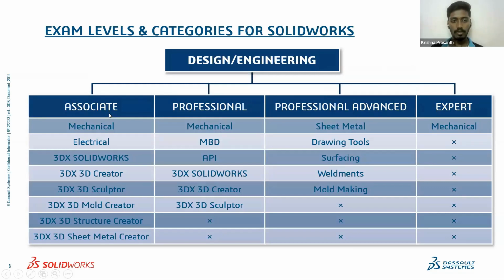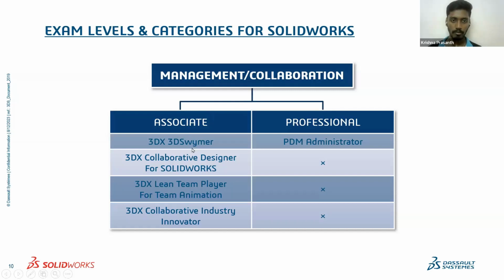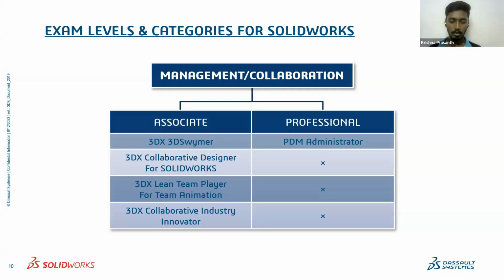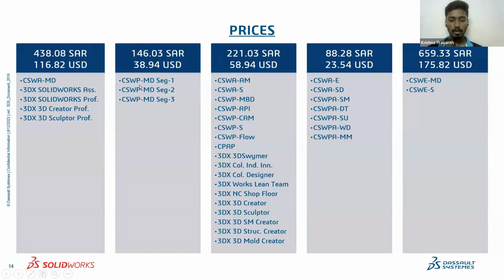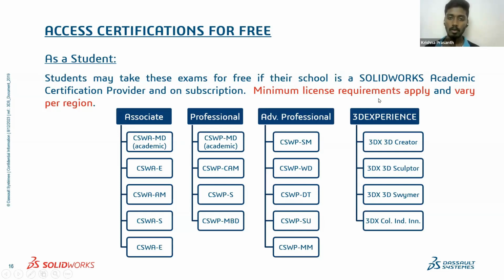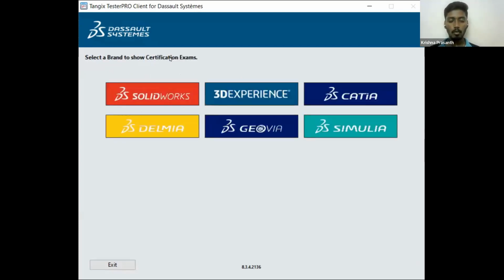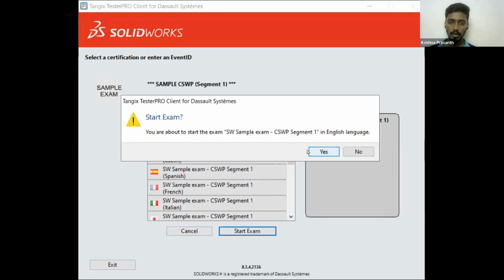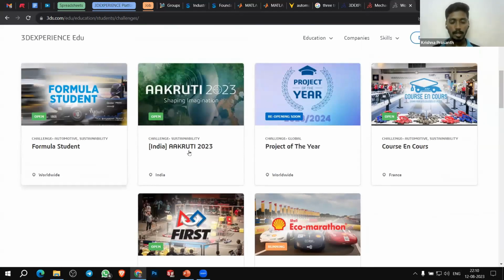SOLIDWORKS Certification Program | Jeddah SWUG Meeting | Mr. Krishna Prasanth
SOLIDWORKS certifications are a powerful way to validate and showcase your expertise with the software. Whether you're just starting out or a seasoned pro, these certifications offer a clear path to advancing your skills and career. Hear this as we delve into the different certification levels available and discussed how they can enhance your professional journey within the SOLIDWORKS community. Discover the benefits of certification and gain insights into how it can set you apart in the world of 3D design and engineering.

In this presentation, Mr. Krishna Prasanth, Leader Chennai SWUG, has joined us with Jeddah SWUG on August 12, 2023, to SOLIDWORKS Certification Program for the users to make them understand the basics of the certification program and how they can take the exam.

Here is the recording for the meeting. Watch through it to get more insights of the event and challenges.